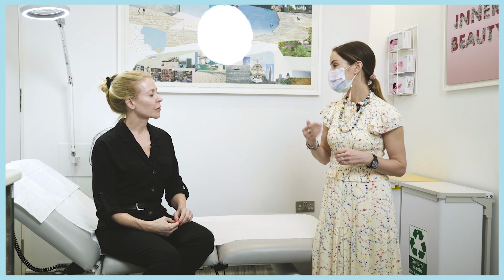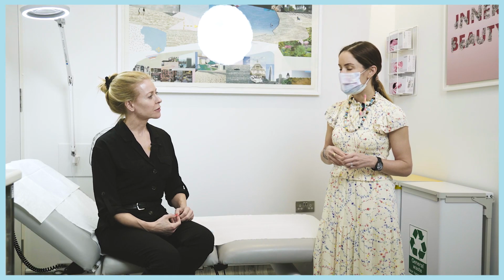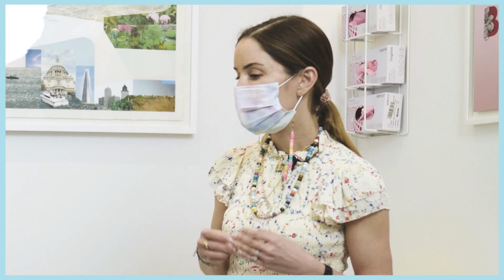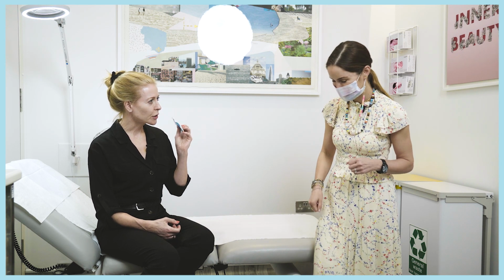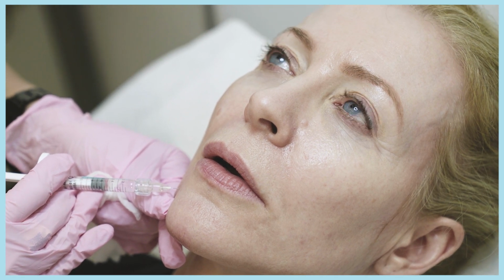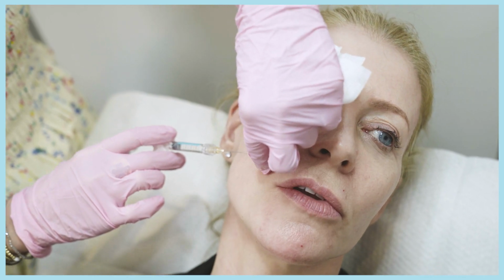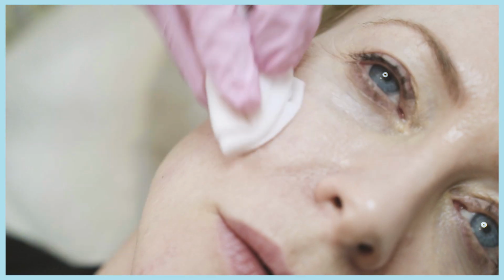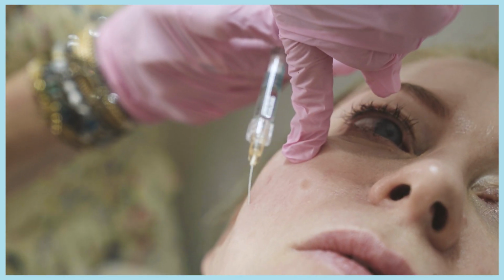Tweak of the Week: Belotero Revive Skin Booster | Alice Hart-Davis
What’s the latest tweakment to treat the early signs of sun-damaged skin? It’s a new injectable skin booster,  BELOTERO® Revive, which is being launched by Merz to improve the skin on the face by rehydrating it, which in turn improves the skin’s elasticity and firmness.

What this treatment can do is smooth fine lines by reducing skin roughness, and reduce skin redness and roughness, too. It doesn’t add any volume to the face; it achieves these results by hydrating under the skin surface.

Unlike other skin boosters which are only used just below the surface of the skin, BELOTERO® Revive can be injected at multiple levels in the skin, either with a needle or via a cannula.

How does it work? What does treatment feel like, and what can you expect by way of results?

To hear more about it and to try the treatment out for myself, I went to visit Dr Alexis Granite at Skinesis Medical in London. You can watch how it went on the video here.

Alice Hart-Davis is an award-winning beauty journalist and author. For nearly 20 years she has been reporting on the aesthetic cosmetic procedures colloquially known as tweakments, and has trialled countless procedures in order to review them.